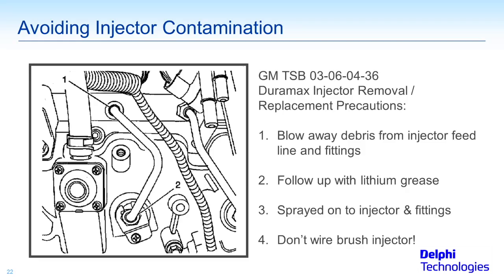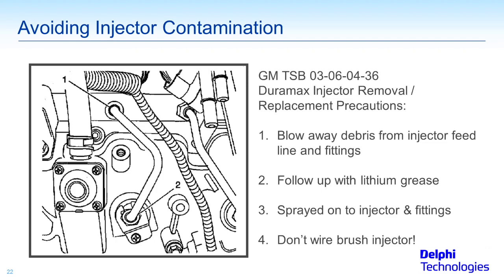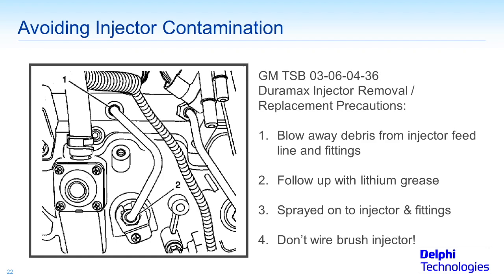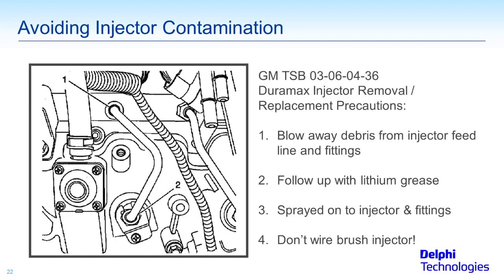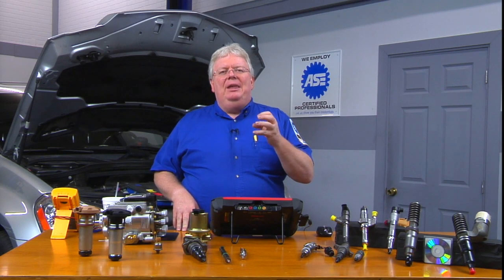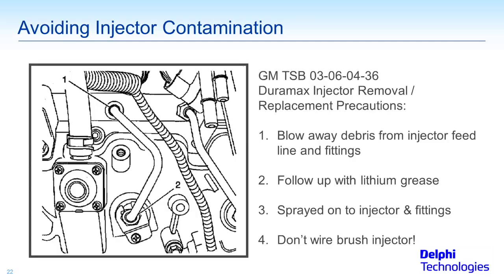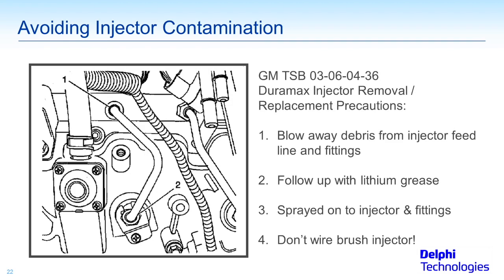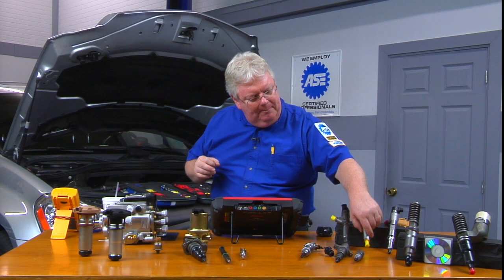How to Avoid Injector Contamination & Leaks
Delphi Senior Trainer Dave Hobbs gives tips on how to avoid injector contamination and leaks. Watch the video to learn more.